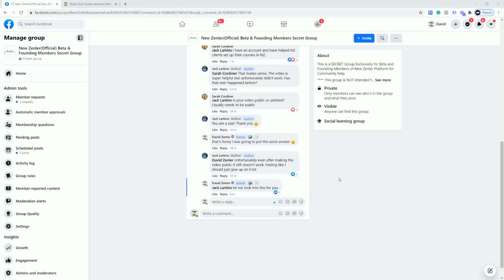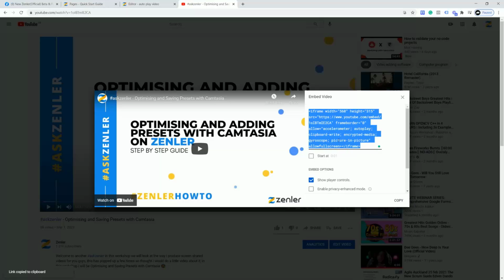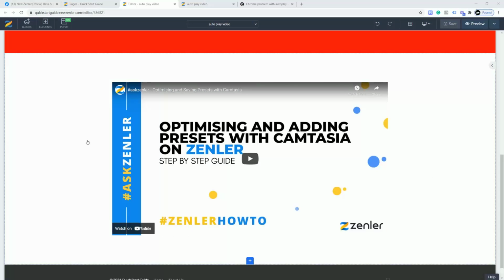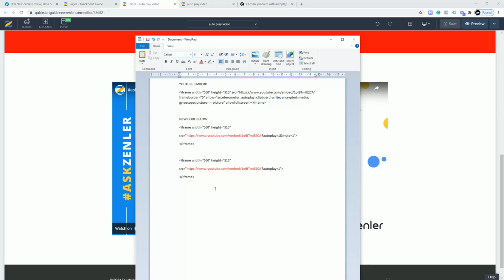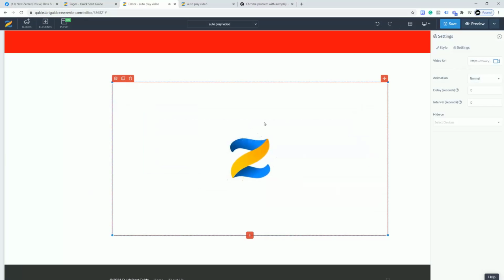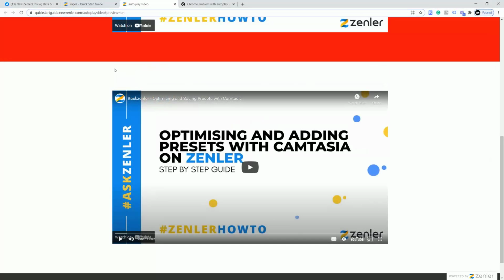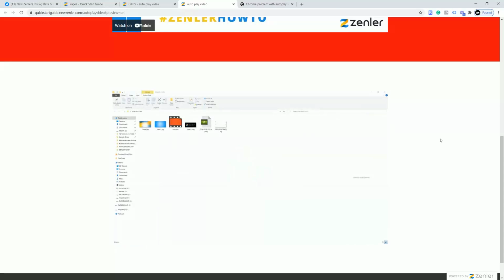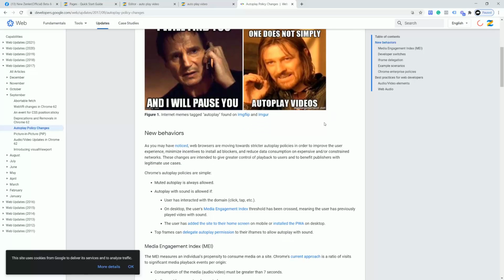ZenleFBH - Problems with Chrome and Autoplaying YouTube Videos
Questions: Jack
Hello! Just wondering if there is a way to make the video on a landing page play automatically? Rather than someone having to click play?

Answer:
We can easily add code, however there is a policy on Google Chrome which only autoplays if the video is muted!